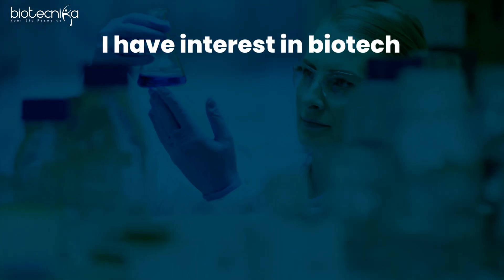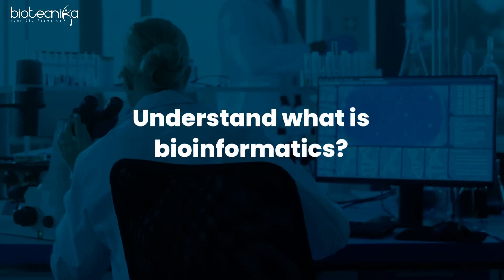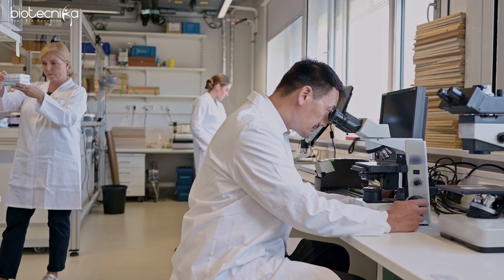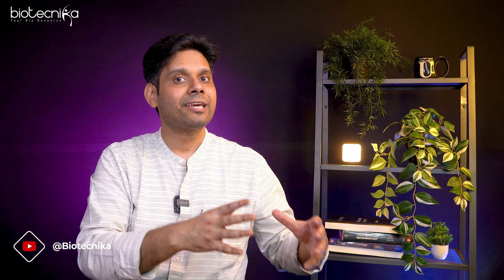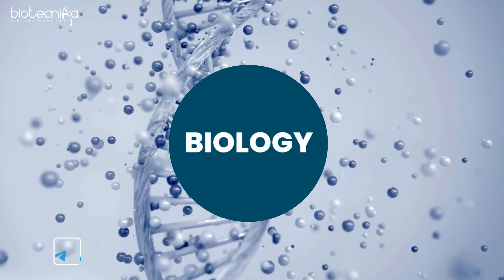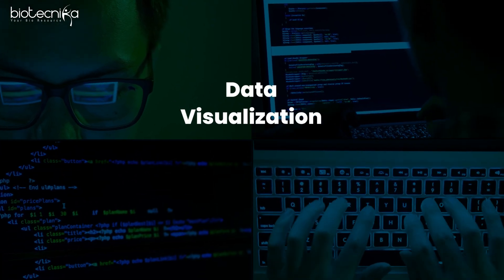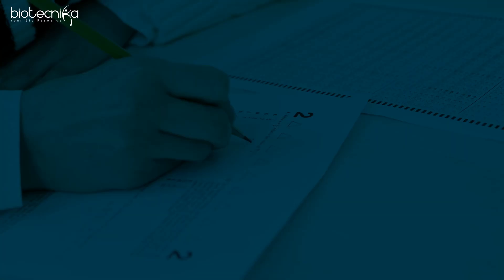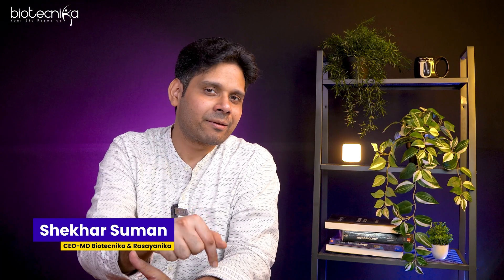10 Easy Steps For Beginners To Start a Career in Bioinformatics!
Bioinformatics is a rapidly expanding field offering a wealth of job opportunities, especially for those with a background in biotechnology or life sciences. Whether you're looking to transition from wet lab work to computational biology or start fresh, this video will guide you through essential steps to kickstart your career in bioinformatics.

In this video, we'll cover:

- Understanding the Field: Learn how bioinformatics combines biology, computer science, and information technology.
- Getting the Right Education: Discover the foundational knowledge and specialized courses that can enhance your credentials.
- Learning Programming: Find out which programming languages are crucial for bioinformatics.
- Engaging in Real-Time Projects: Practical experience can set you apart. Learn how to get hands-on experience.
- Publishing Your Work: See why contributing to scientific publications can boost your profile.

By following these steps, you'll be well on your way to becoming a proficient bioinformatician, ready to tackle the challenges and opportunities in this exciting field.

🚨 UNLOCK YOUR FUTURE - BECOME A BIOCODER! 🚨

🌟 New Coding for Biologists Hands-On Training Program 🌟

🎓 Transform Your Skills with Exclusive Training in:

🐍 Python
📊 R Language
🧬 Bio Python
💊 CADD (Computer-Aided Drug Design)
📈 Master the Art of Biological Data Analysis! 🔍

💡 Why Join?

👉 3 & 6 Month Projects - Real Work Experience!
👉 Publish Papers - Boost Your Profile!
👉 Get Certified - Stand Out in the Job Market!

Don’t Miss Out on This Career-Changing Opportunity! 🌟

🔗 Learn more and join our internship programs to gain practical experience and enhance your bioinformatics skills!